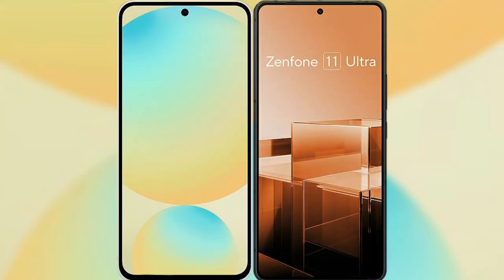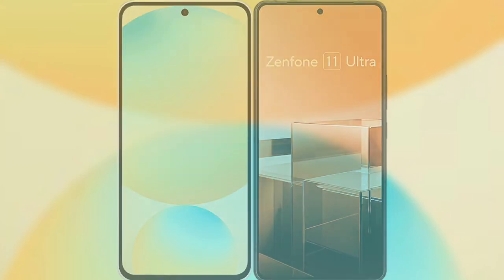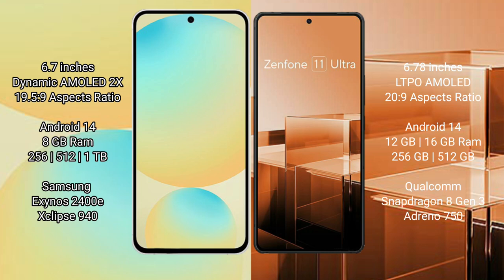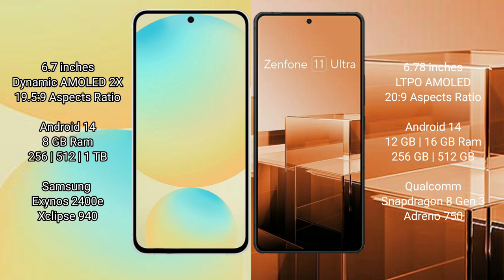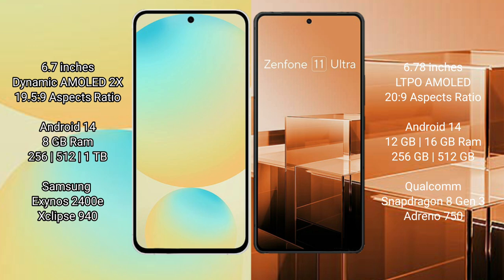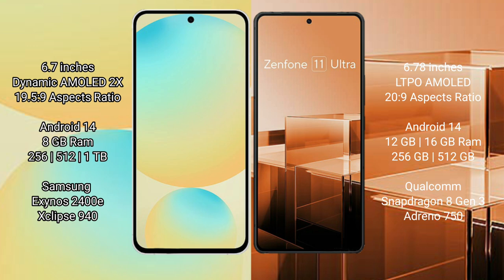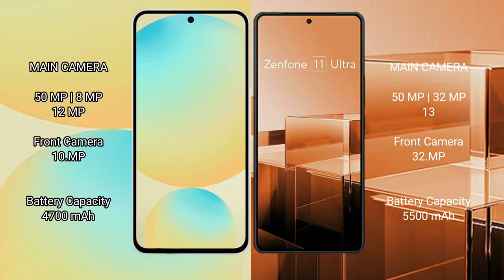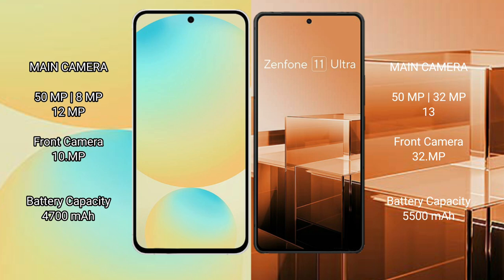Samsung Galaxy S24 FE vs Asus Zenfone 11 Ultra Review